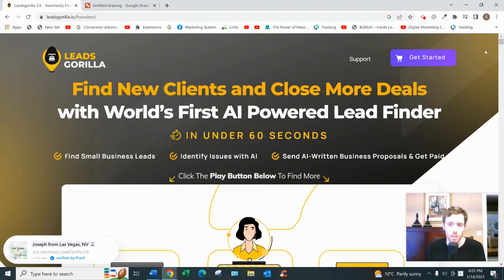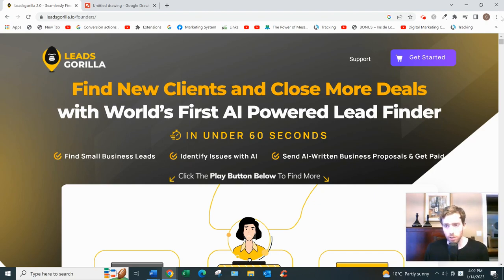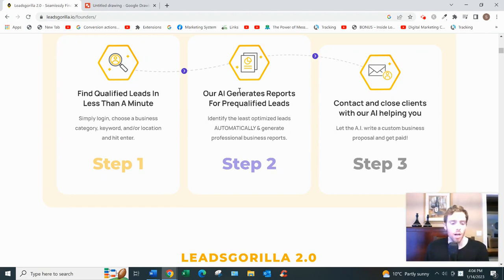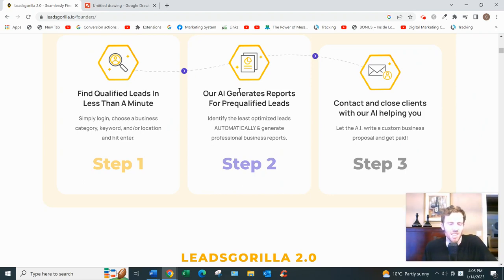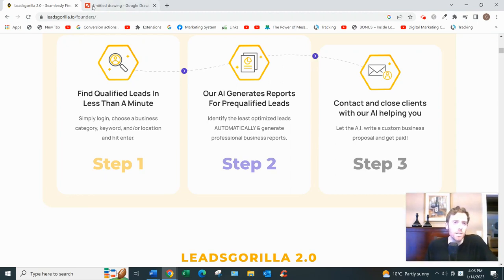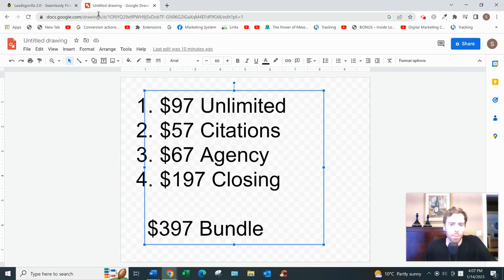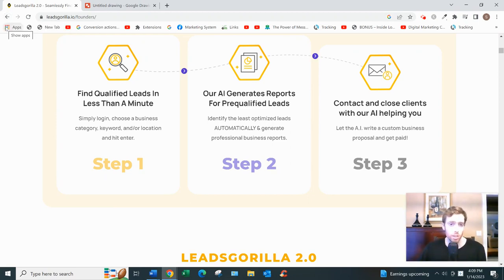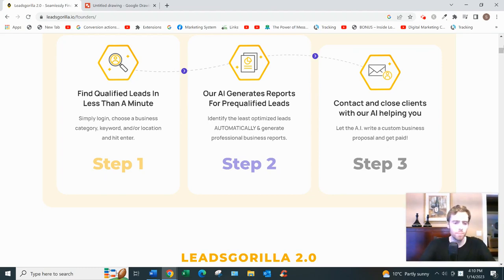Leads Gorilla Review - Will It Help You Find Local Clients?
Leads Gorilla Review?

About this video:
In this Leads Gorilla review you will learn all about this software and whether it will help you find more qualified leads for your digital marketing business. Most of these type of tools are not that great so watch this review and let me know what you think.